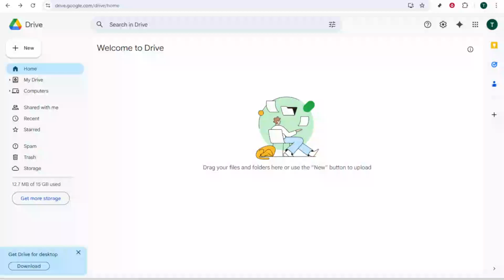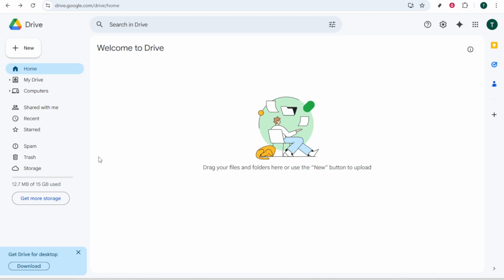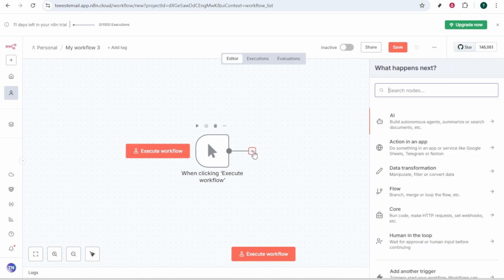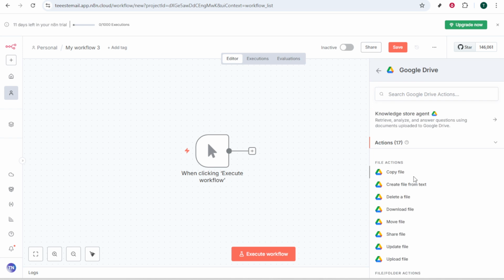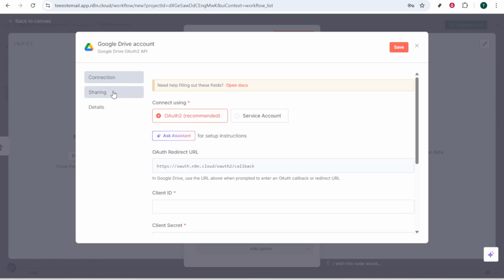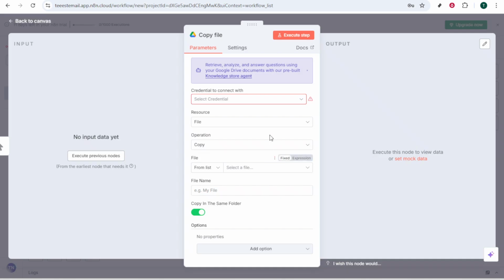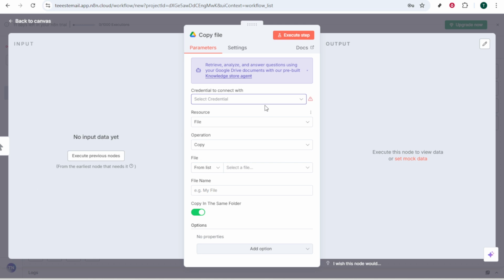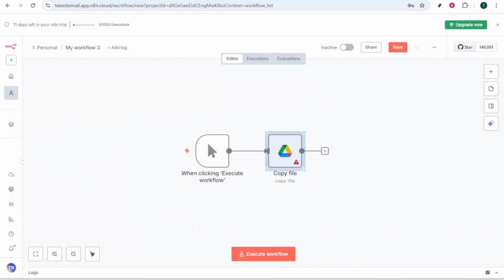How to Connect Google Drive to n8n [2025 Guide]